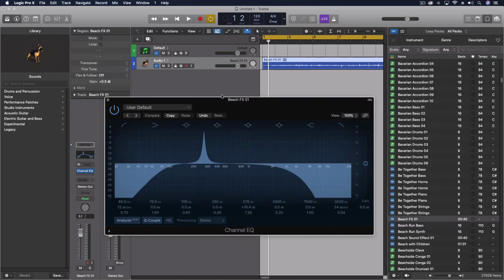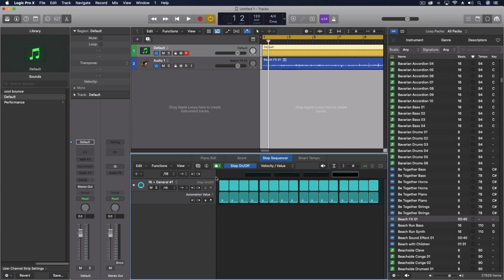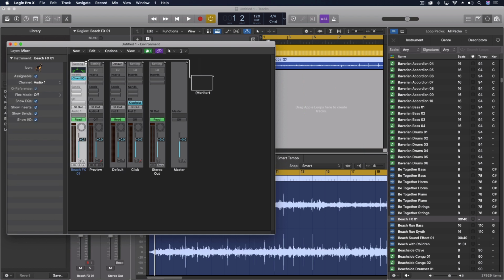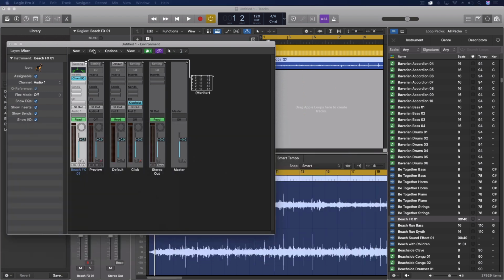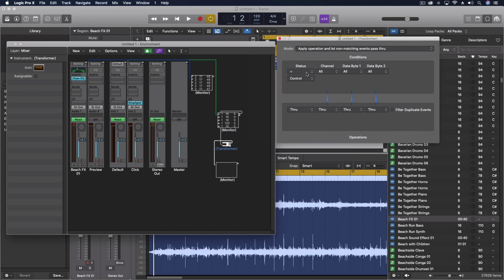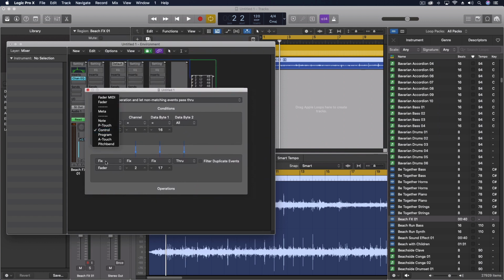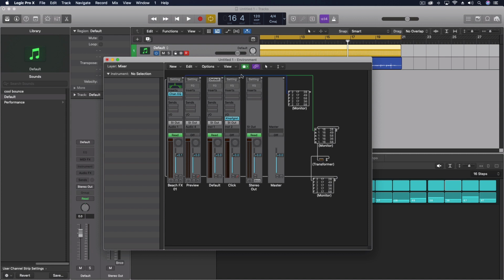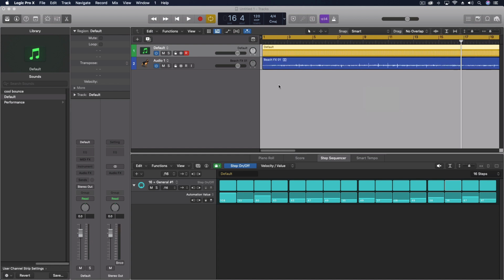Sending Step Sequencer Data to Audio Tracks | Logic Pro X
This is a good look into using the Environment to route Step Sequencer Data around Logic. This shouldn't be this complicated! 🤣